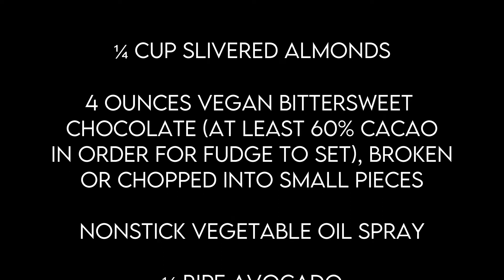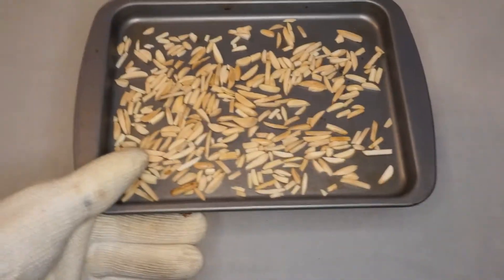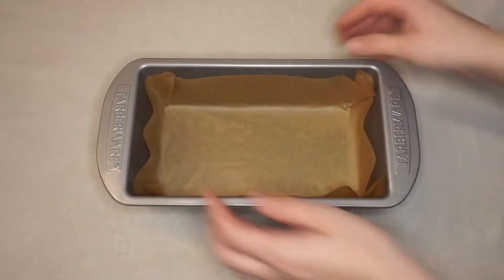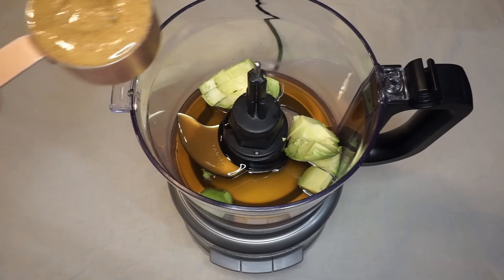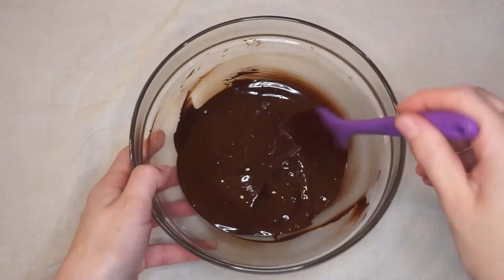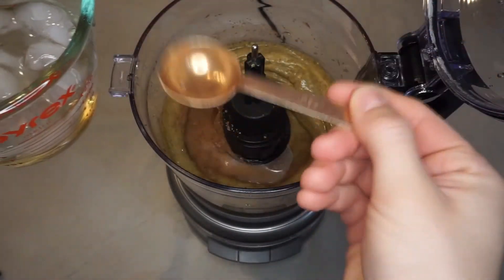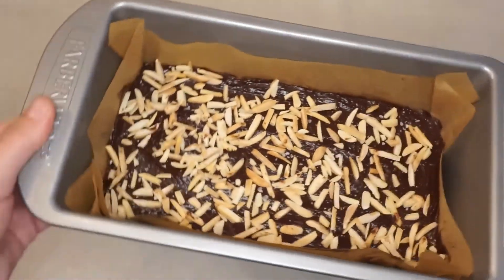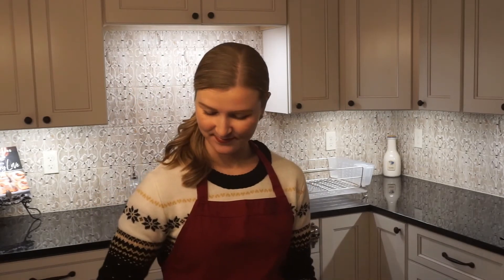Baking with Becca Episode 19: Guilt-Free Fudge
Join Baker Becca for an at home baking demonstration on how to make desserts that are more wholesome and nutrient rich for our bodies. This month we’ll be making a fudge from scratch that is tasty and guilt-free!